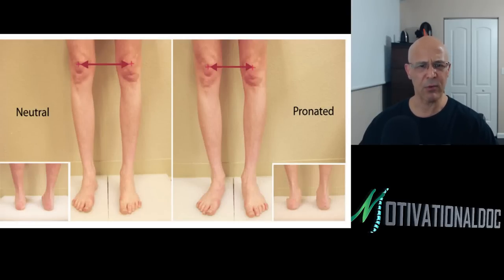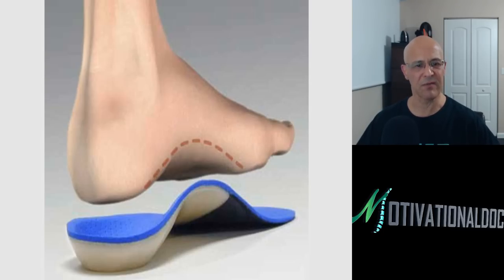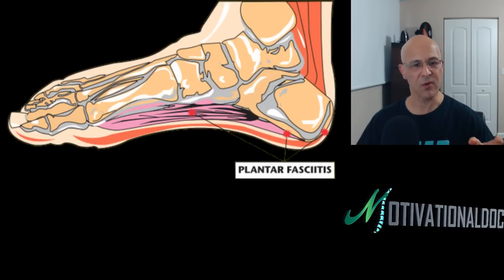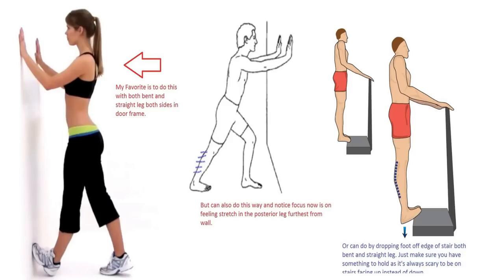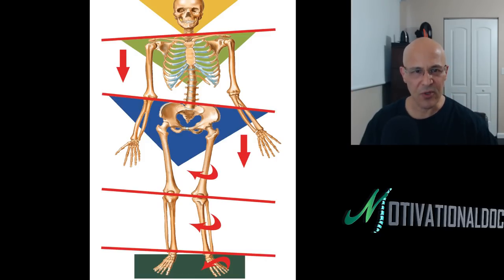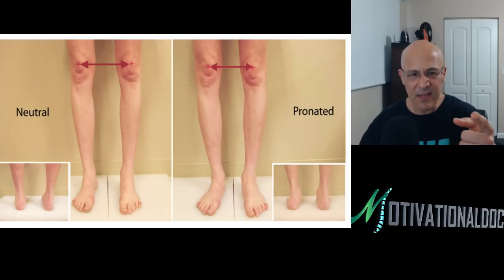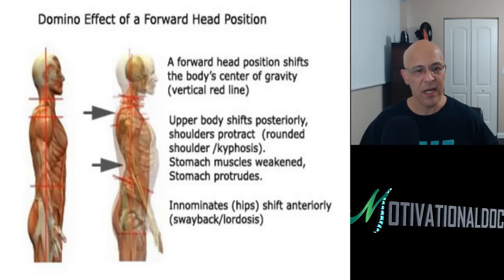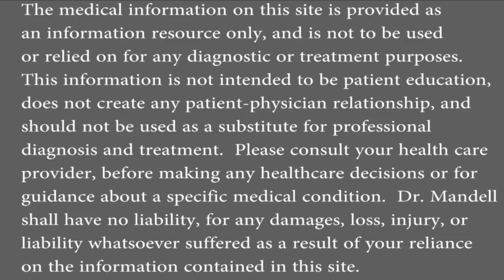Pronated Feet & Flat Feet Causing Plantar Fasciitis, Anterior Pelvic Tilt, Forward Head Posture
Millions of people have pronation (internal rotation/fallen arches) of their feet that's causing imbalances in the foot, ankle, knee, pelvis, and spine.  These chronic imbalances of the kinetic chain lead to many joint problems, degeneration, bulging/herniated discs, arthritis, and pain.